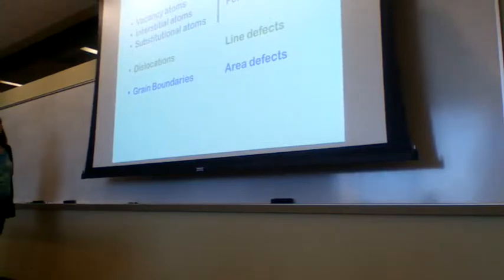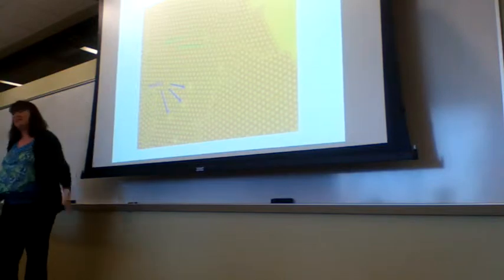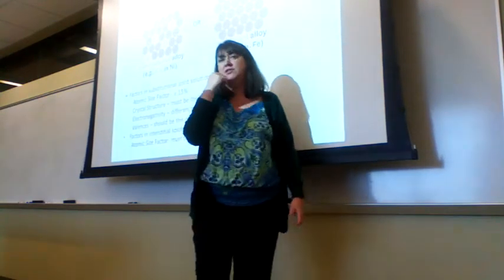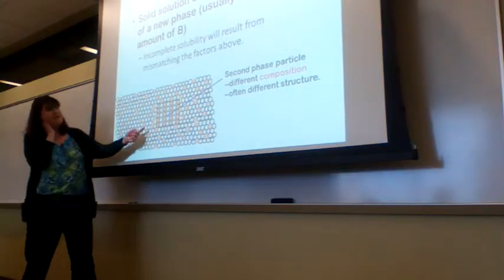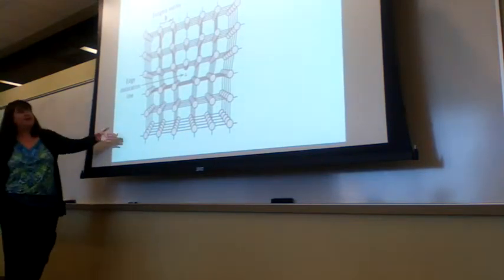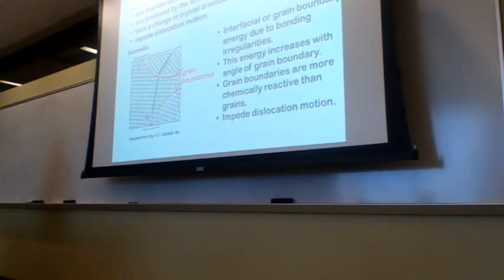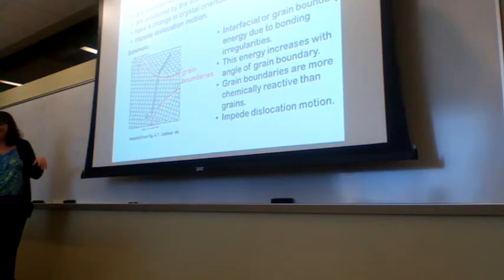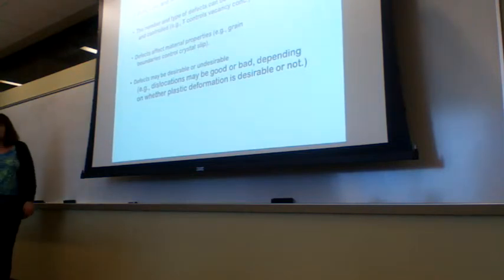Whitworth University Inorganic Chemistry-- 11/4/13